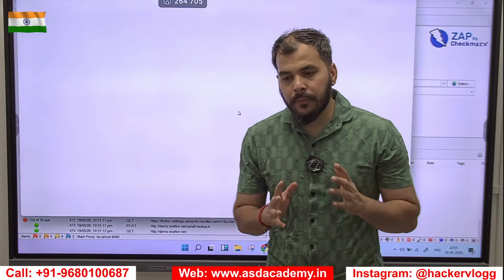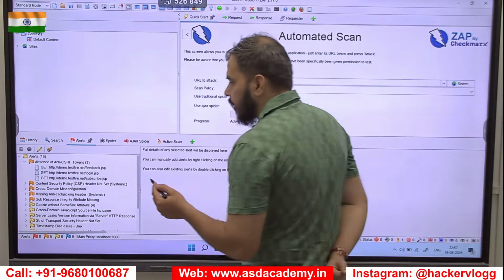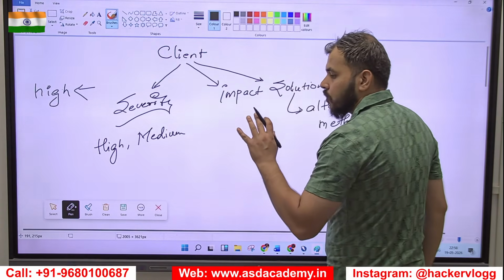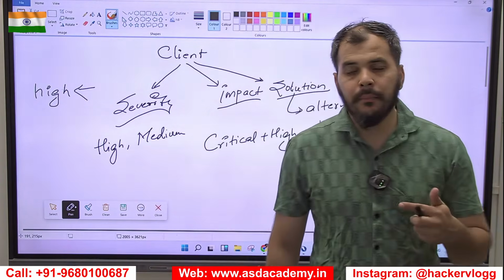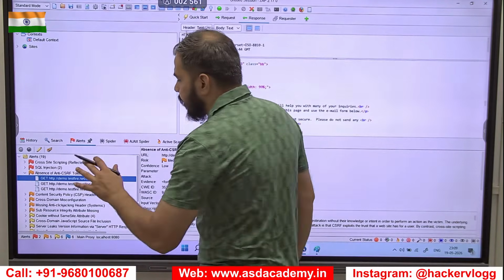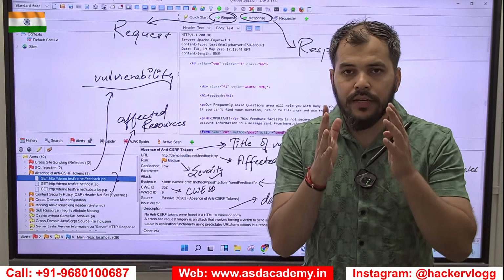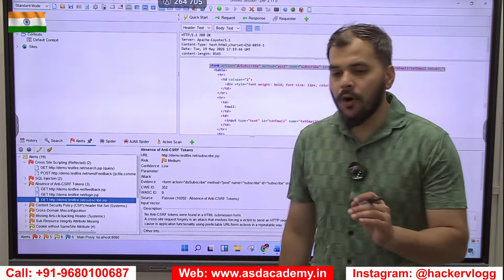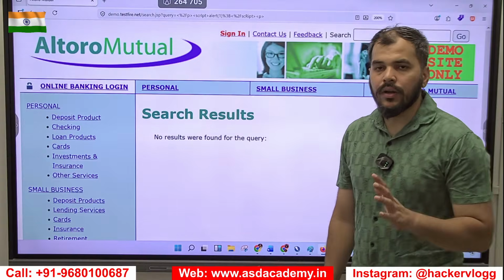Day 11: Finding Hidden Bugs Using VA Tools | Bug Hunting Full Course | hacker vlog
In this video, you will learn how to find hidden bugs using Vulnerability Assessment (VA) tools and how professionals uncover issues that are often missed during manual testing. We’ll also see how tools like Burp Suite can help automate and speed up the bug hunting process.

🔥 What You Will Learn:
What are VA (Vulnerability Assessment) tools
How to identify hidden bugs in web applications
Combining automation + manual testing
Using scanner features effectively
Reducing false positives
💻 Topics Covered:
Vulnerability assessment tools
Burp Suite scanner basics
Bug hunting techniques
Bug bounty workflow
Bug hunting for beginners
Bug bounty full course
🎯 Real-World Insight:

In real bug bounty programs, many vulnerabilities are:

Hidden deep inside applications
Missed by manual testing
Found using smart automation

Tools like Burp Suite help you:

Scan endpoints faster
Identify weak points
Discover hidden parameters
Save time during testing
🎯 Who Is This For?
Beginners in bug hunting
Cyber security learners
Aspiring bug bounty hunters
Freelancers doing VA/PT
⚠️ Important Note:

Authorized systems
Your own lab environments
Legal bug bounty platforms